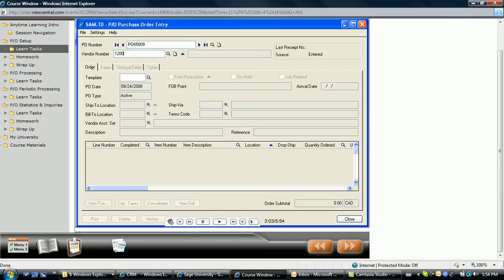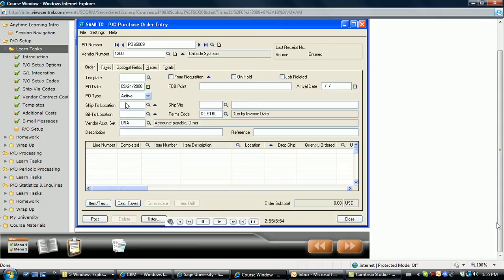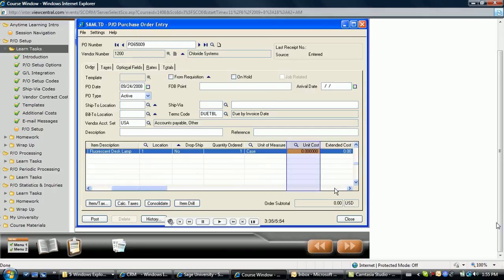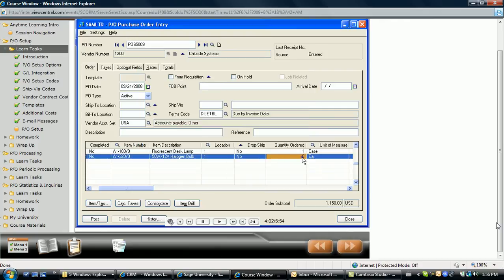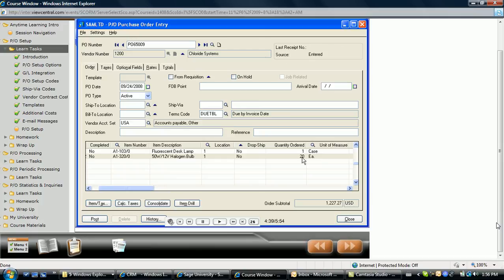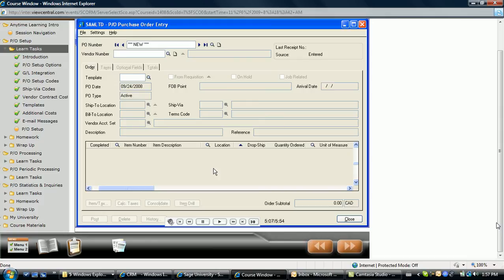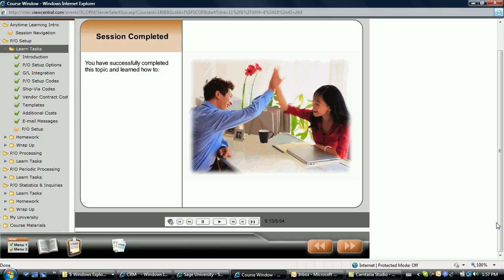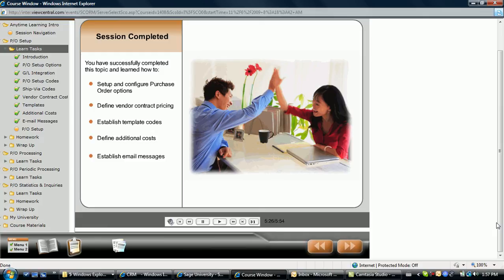Accpac 256 Feature v55 PO Setup po setup